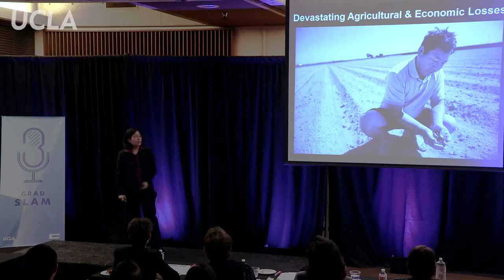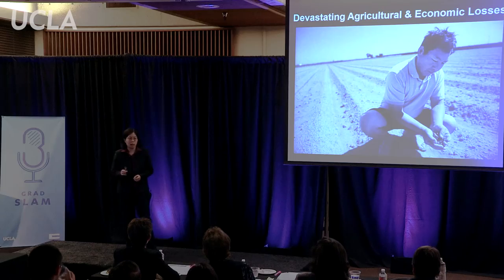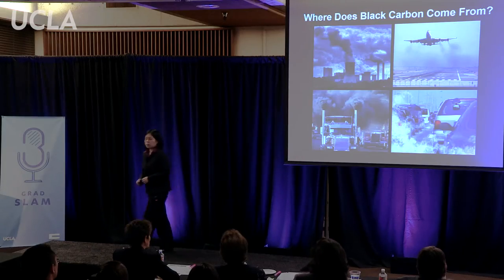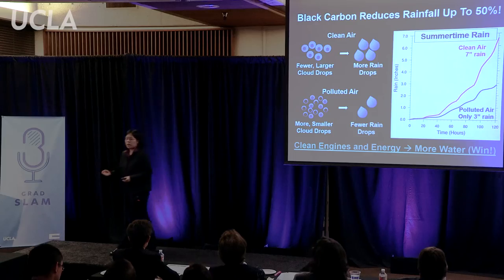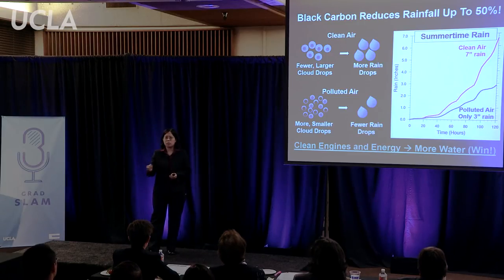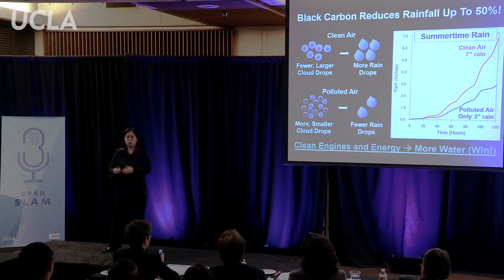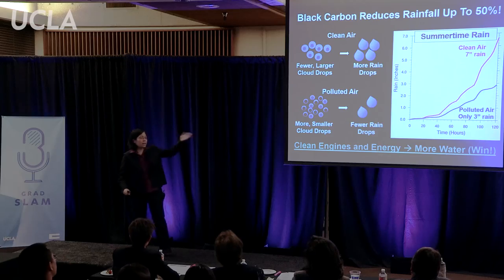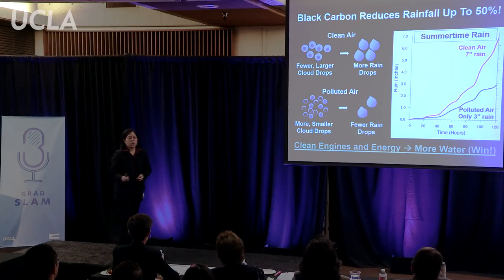Second annual UCLA Grad Slam, Final Presentation: Rose Tseng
The Graduate Division and Graduate Student Association are pleased to to be hosting the second annual UCLA Grad Slam.

Grad Slam is a campus-wide competition that showcases and awards the best 3-minute research presentations by graduate students. The competition not only helps foster the important career development skill of articulating graduate research in an understandable and engaging way to those inside and outside the academic community, but it also highlights the excellence, importance and relevance of UCLA graduate students and their research.